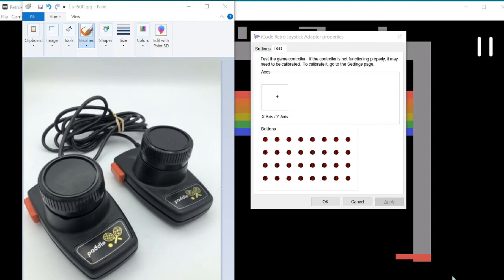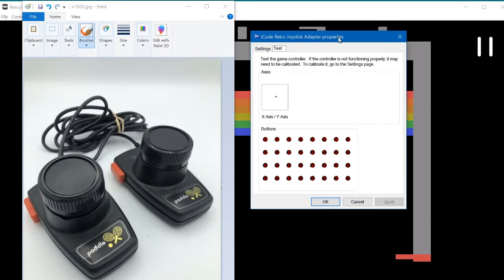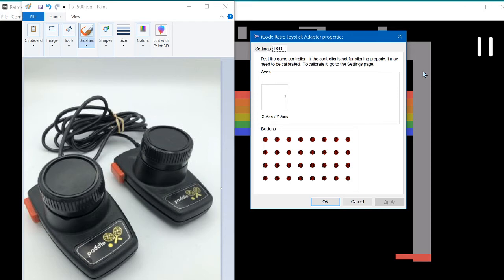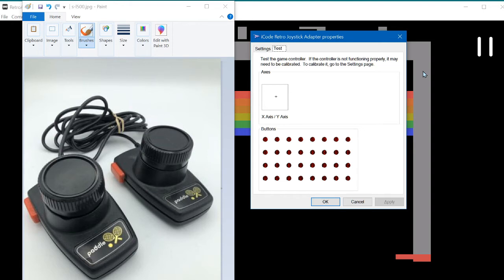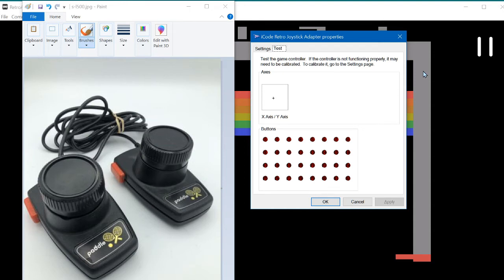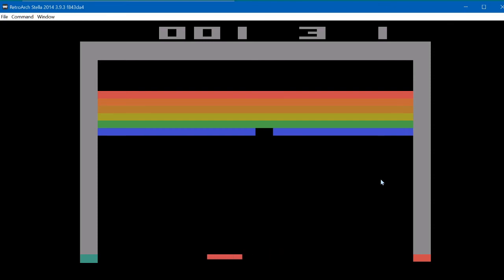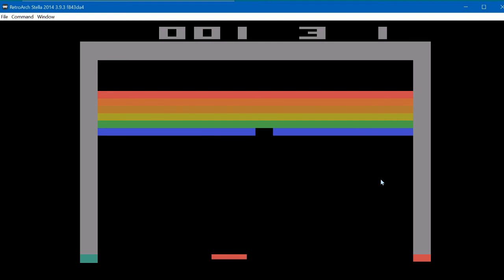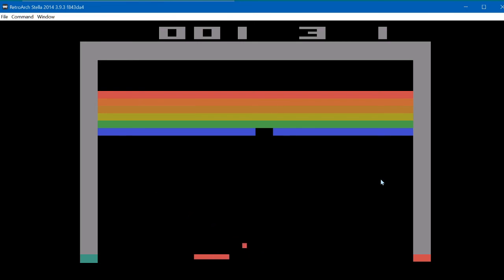Retroarch Stella 2014 core and Atari paddles issue walkthrough for Libretro Dev team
This video was made to show the developers at libretro the challenge retroarch has with lr Stellla-2014 core with paddles compared to standalone Stella which works perfectly with absolute positioning.  I am hopeful the Libreto team  will solve this for us with an update. see this link for the discussion with the dev team on this